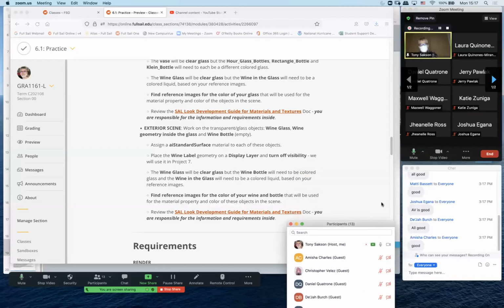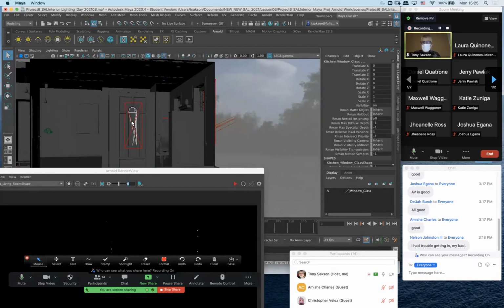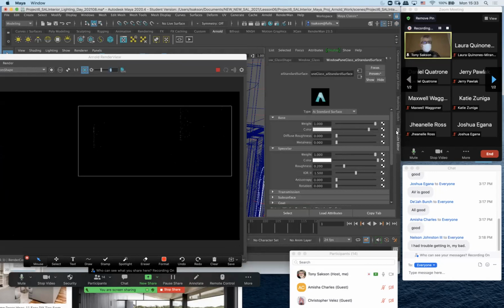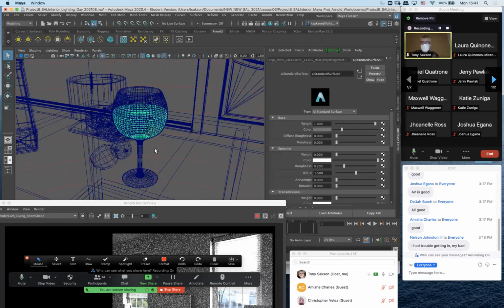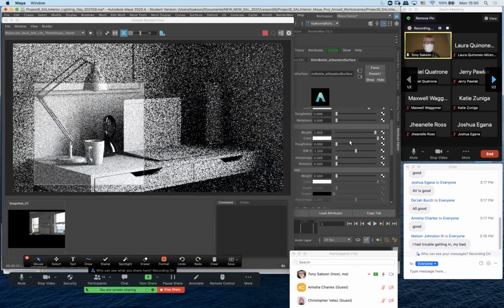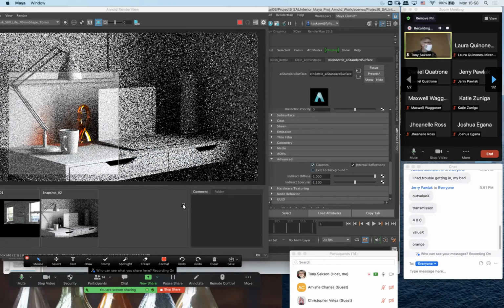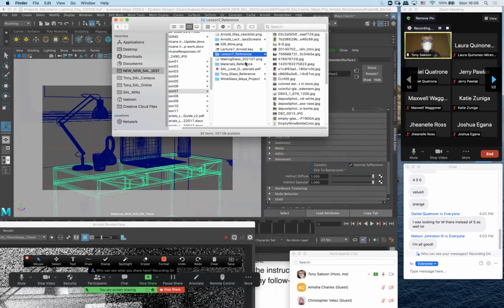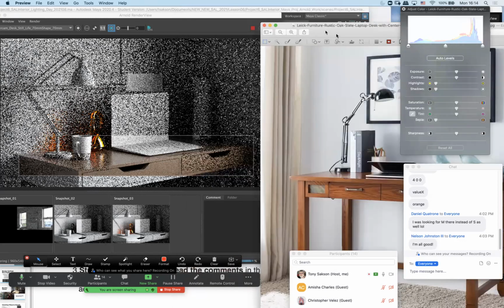202108 Lecture7 Part2